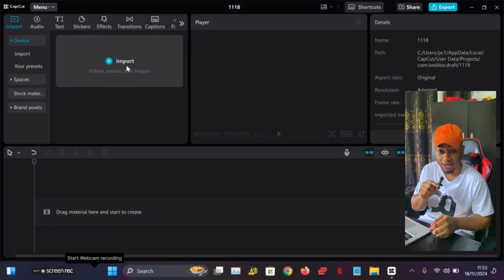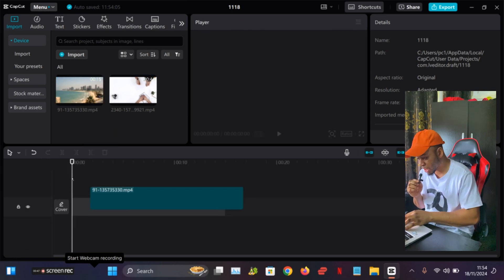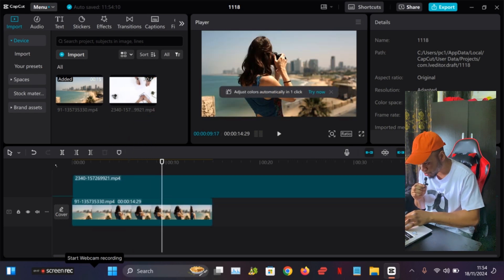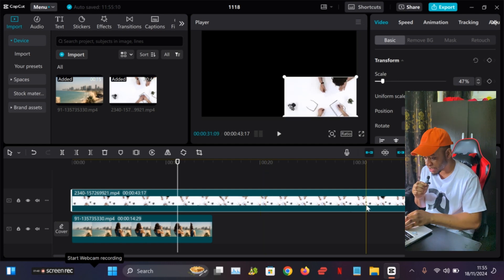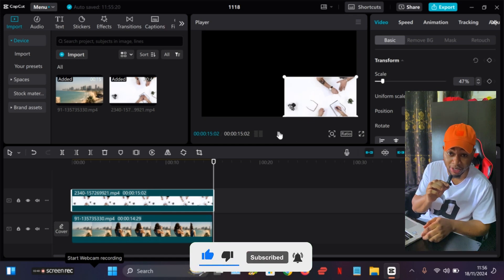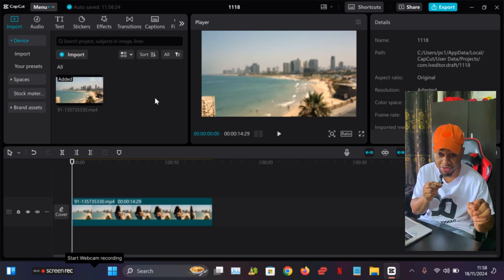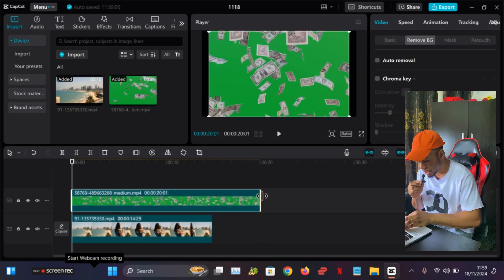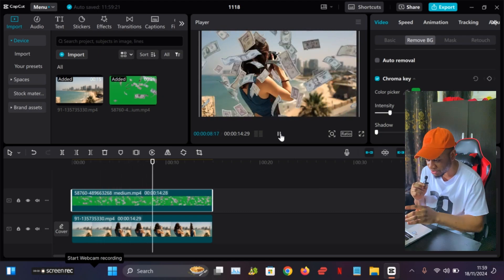How To Put Two Videos In One Screen On Capcut - Full Guide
Here is how you can include any two separate videos into one screen to combine them into one video in capcut, this can be done both on PC and on MOBILE. I also explained on how to add green screen video to any video together in one screen as well on this video

Timestamps -
00:00 intro

00:27 how to put two video in one screen

02:23 how i merged the video you watching right now with Capcut

02:55 how to put a green screen video with another video in one screen

04:03 Quick video suggestion

SIMILAR VIDEOS -

- Install vidIQ extension easily and learn how to use it to grow your channel by watching this video

- Do you know that you can change your youtube shorts thumbnail to attract more views? If you don't know how to do it watch this video to see how it's done